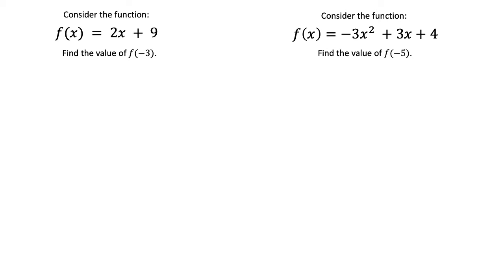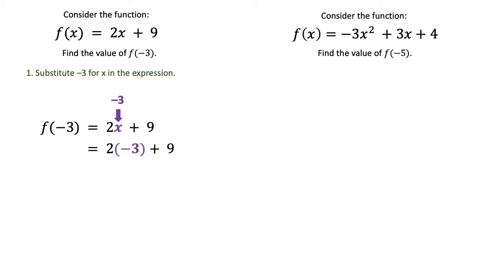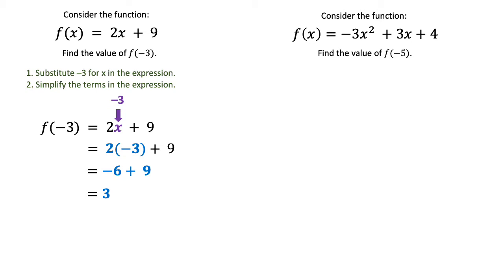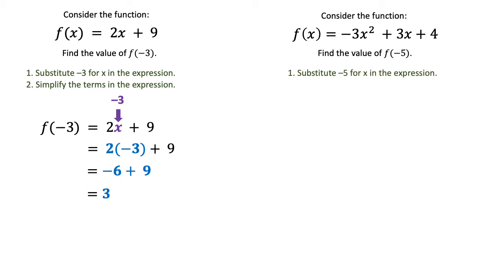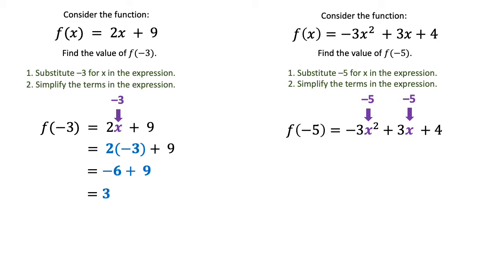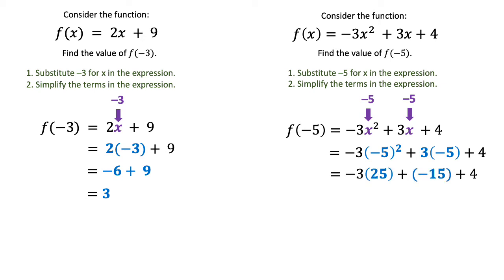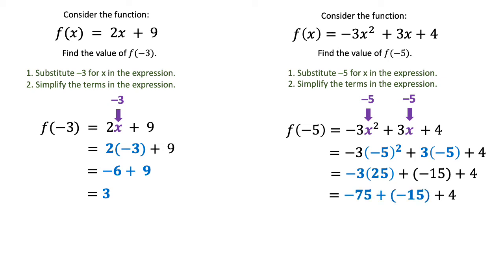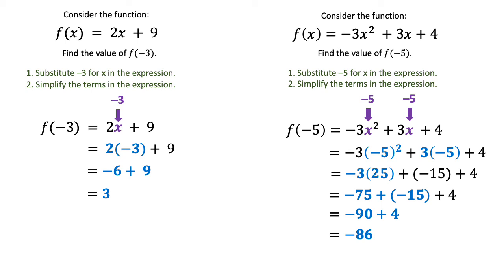Finding Function Values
This video walks you through two examples of finding values for functions.